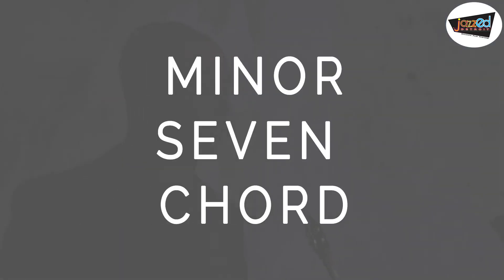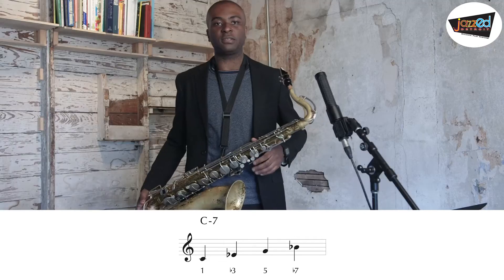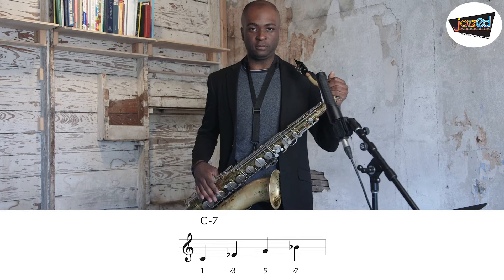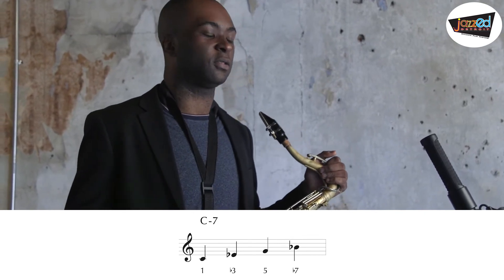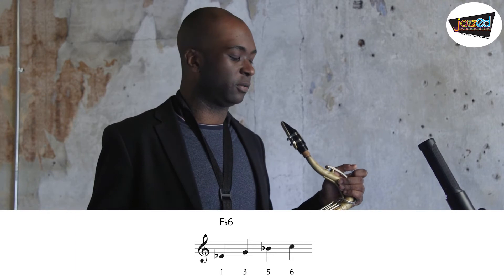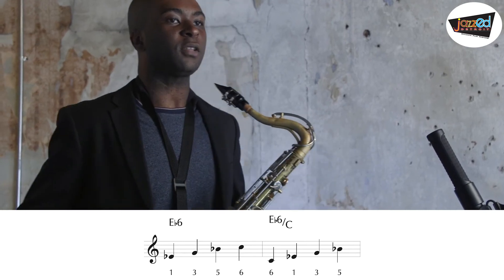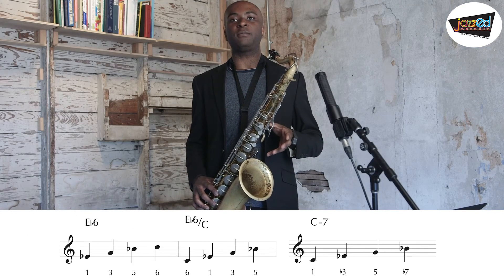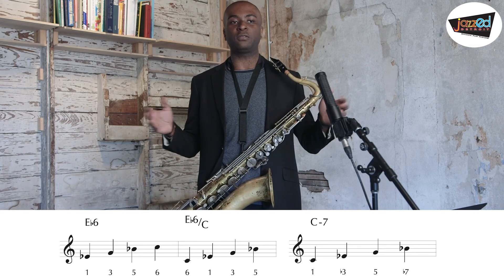JazzEd Bites: Minor 7 Chords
Stephen Grady takes you through minor 7 chords and their function.